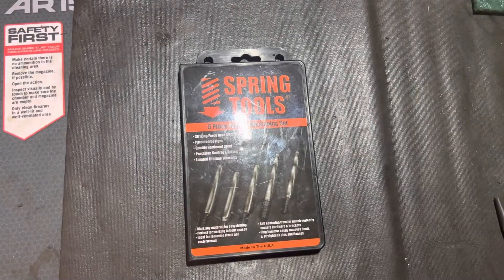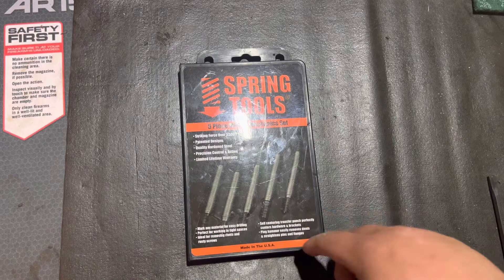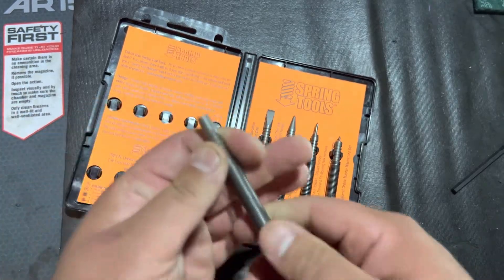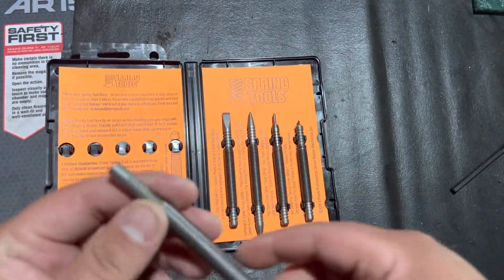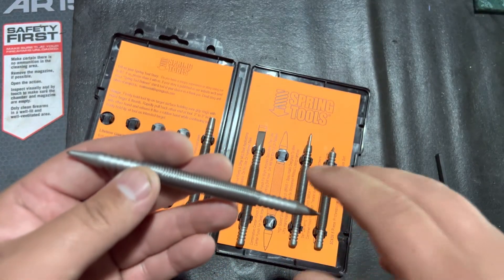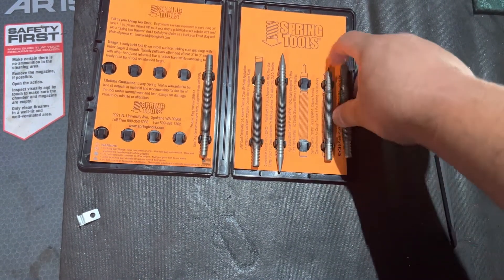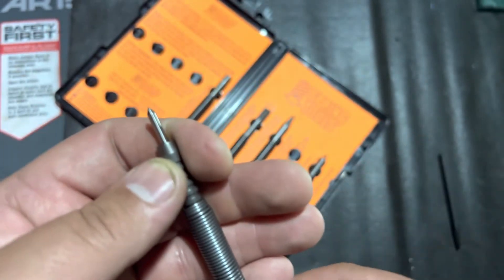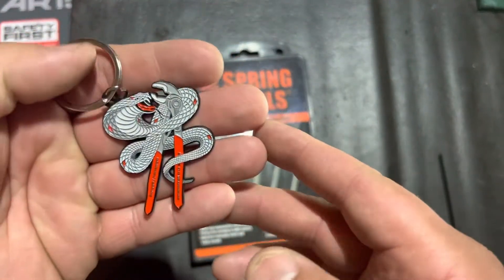Best Center Punch?!?! And USA Made! Spring Tools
Spring tools center punch master mechanics set